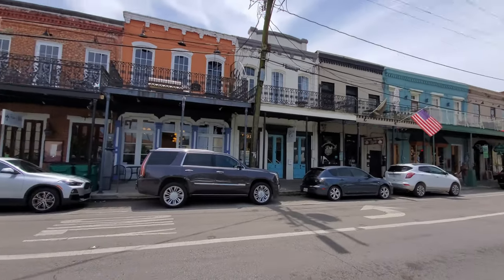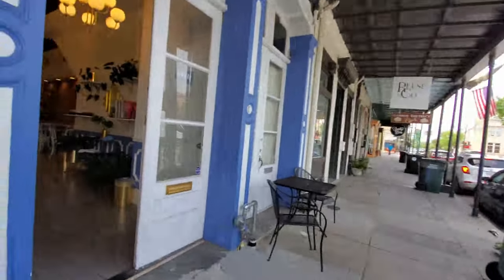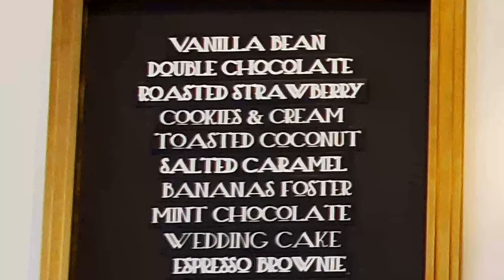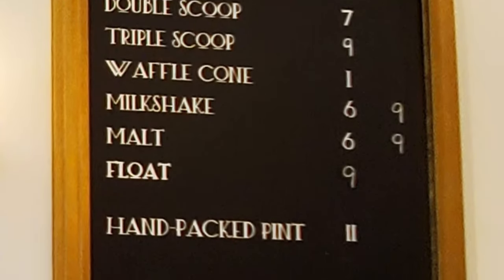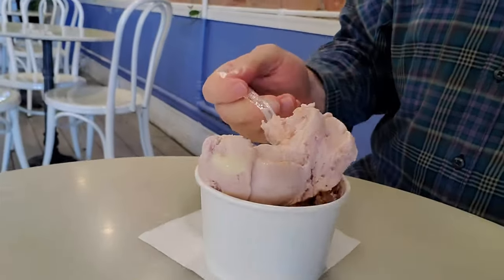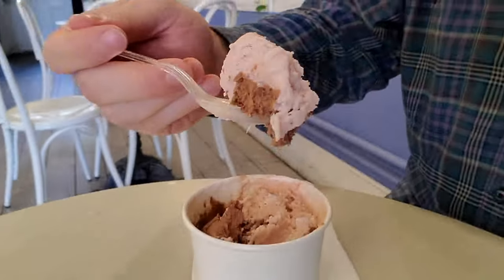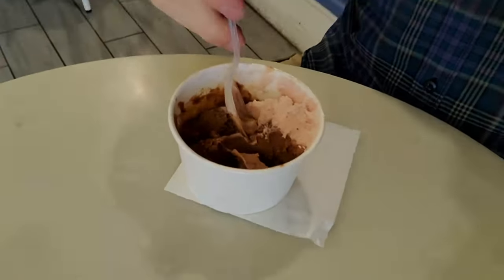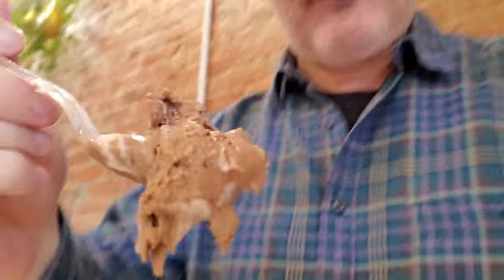New Orleans Travel Vlog: New Orleans Best Desserts in the World at Parish Parlor Ice Cream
In this episode of our New Orleans travel vlog we are looking for the best desserts in the world and the best desserts in New Orleans at Parish Parlor a small-batch ice cream parlor which specializes in classic French-style ice cream and seasonal sorbets along with offering Vegan and alternative milk-based options. Parish Parlor is located in the New Orleans Lower Garden District about 8 minutes and 2 miles away from the French Quarter at 1912 Magazine Street which is one of the busiest commercial arteries in the area. When looking for the best desserts to eat in New Orleans many believe New Orleans has some of the best desserts in the world and the New Orleans ice cream is one of the best desserts New Orleans has to offer.

1. Tujaque's Cookbook

2.  The Picayune's Creole Cookbook

3.  Who's Your Mama, Are You Catholic, and Can You Make A Roux? (Book 1): A Cajun / Creole

4.  River Road Recipes: The Textbook of Louisiana Cuisine

5.  LA Bouche Creole

6.  Uglesich's Restaurant Cookbook

7.  Tony Chachere's Original Creole Seasoning, 17 Ounce

8.  TABASCO Family Reserve Pepper Sauce, 5 Ounce